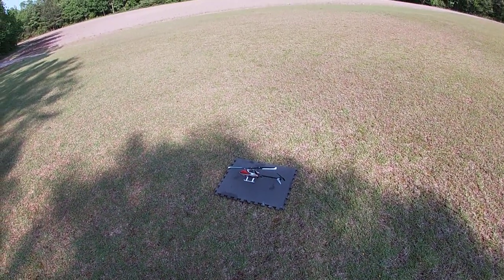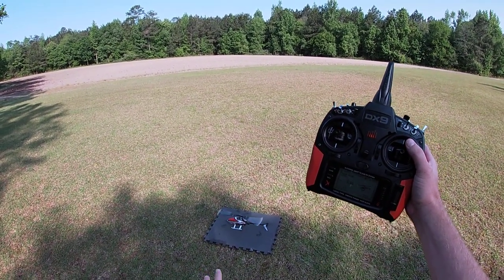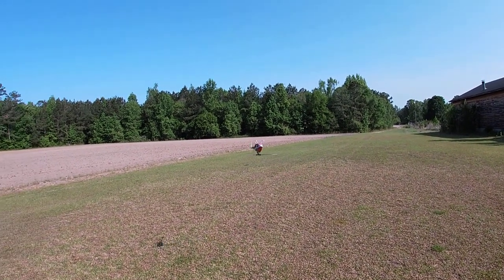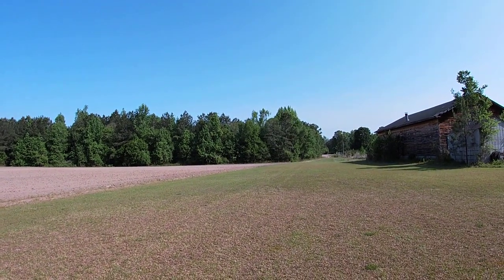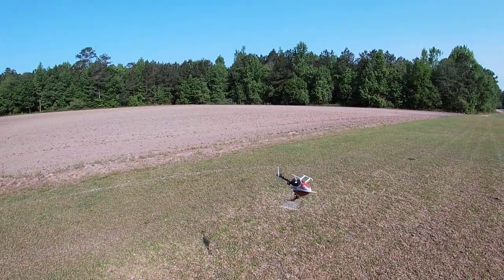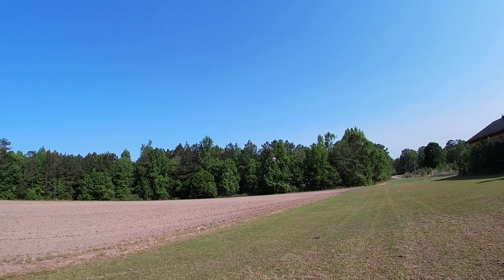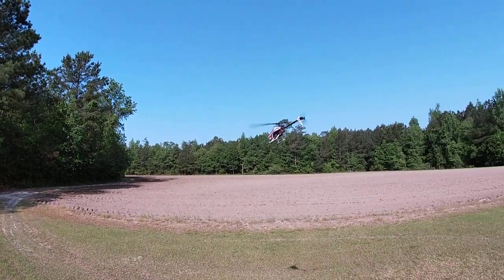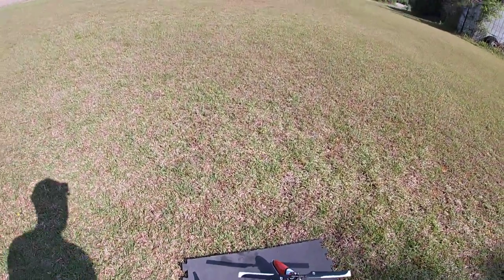Flying the Blade Fusion 180 Smart - A Great Improvement Over the Original! (3D, Sport & SAFE Demo)